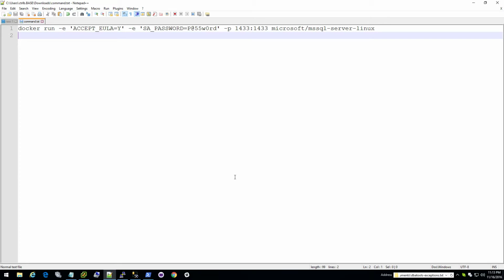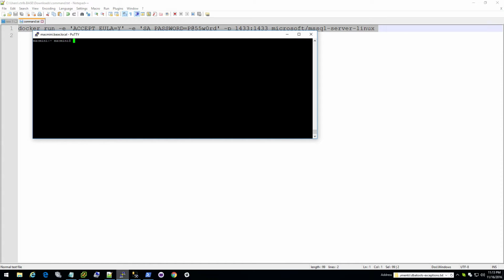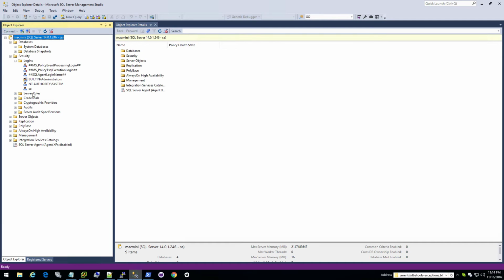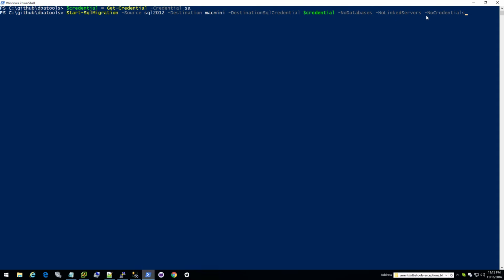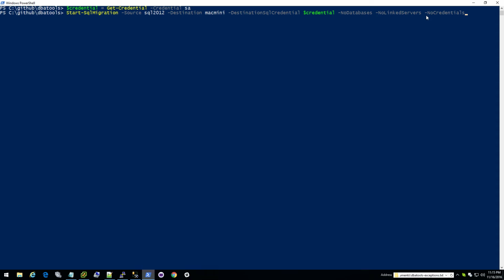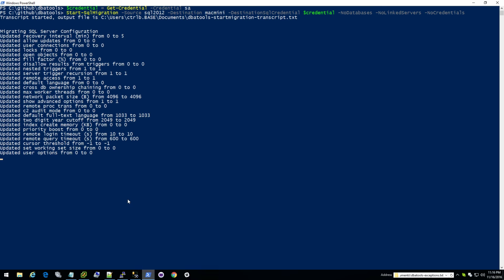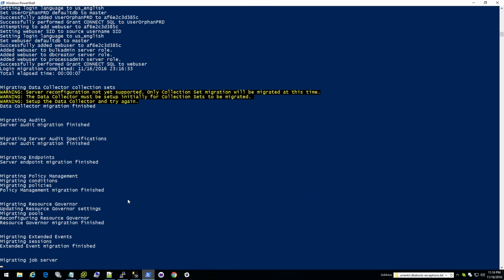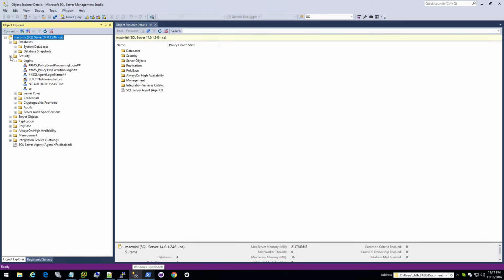Preliminary test for Migrating SQL Server 2012 to SQL Server on Linux vNext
Just sharing a test. Also, I don't think Database Mail works currently, even though it did allow me to migrate. I'mma have to test that. Want to peruse the transcript? It's here

- Chrissy